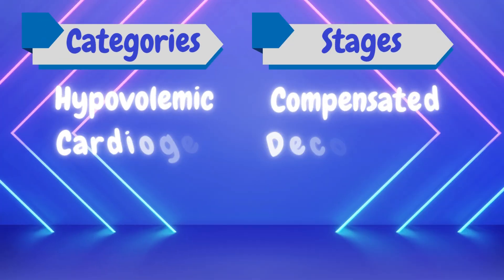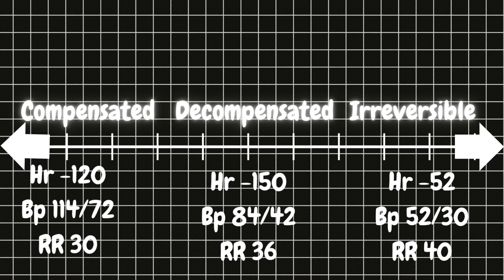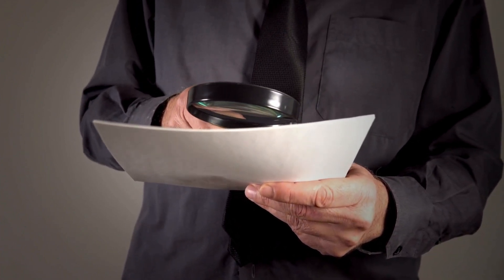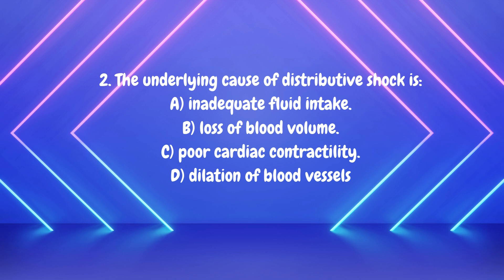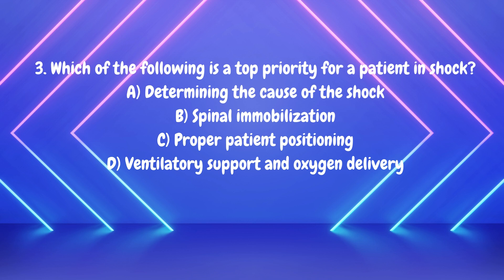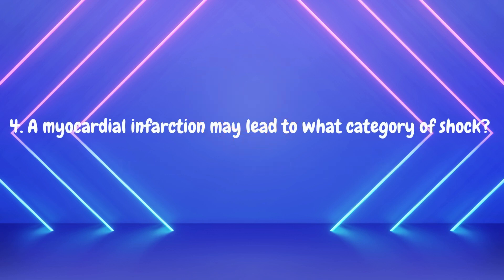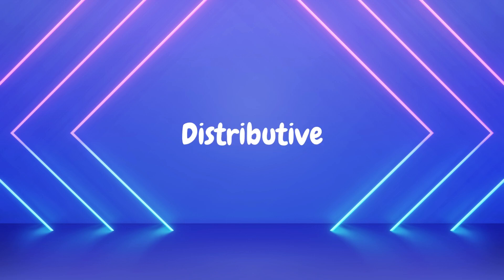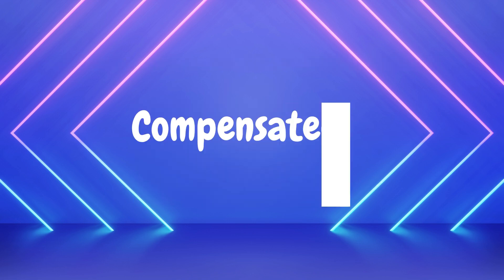Pass NREMT !!! Categories of Shock (Hypovolemic, cardiogenic, distributive, obstructive) explained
Welcome to the first video in our 5-part series designed to help EMTs, AEMTs, and Paramedics prepare for the National Registry Exam (NREMT)! In this video, we dive into the essential topic of shock—a critical concept you need to master for both your certification exam and real-life patient care.

In this video, you'll learn:

The definition of shock and how it impacts the body
The different types of shock: hypovolemic, cardiogenic, distributive, and obstructive
Key signs and symptoms to identify shock early
The physiology behind shock and how it affects vital organs
Essential treatment principles and interventions for managing shock
Whether you're studying for the NREMT or just looking to deepen your understanding of shock management, this video is the perfect starting point for your journey.